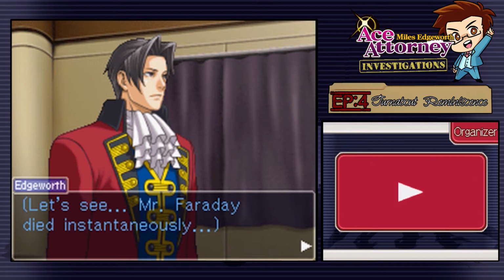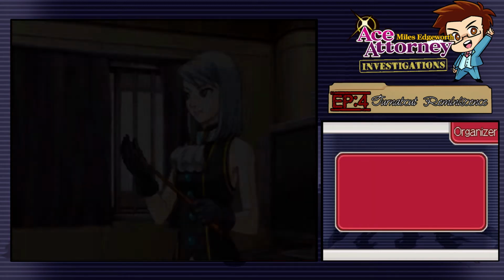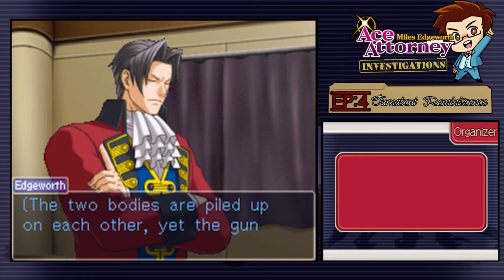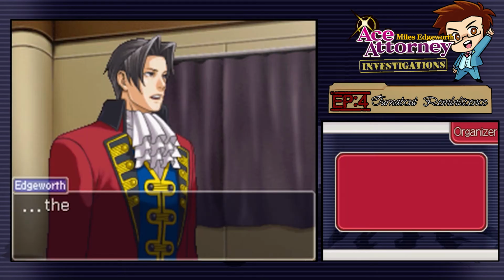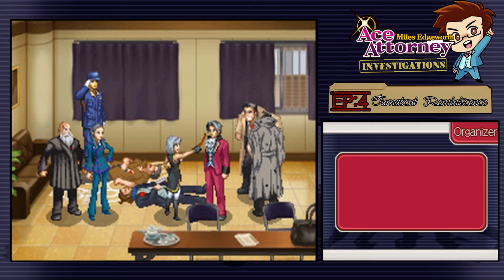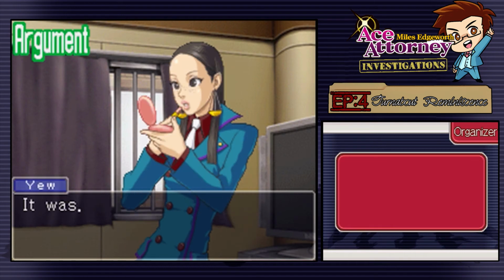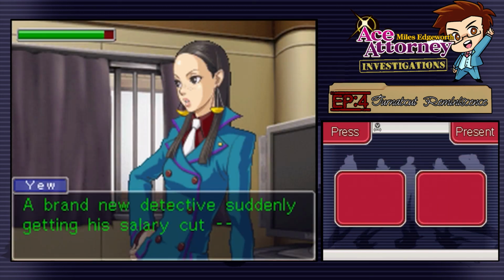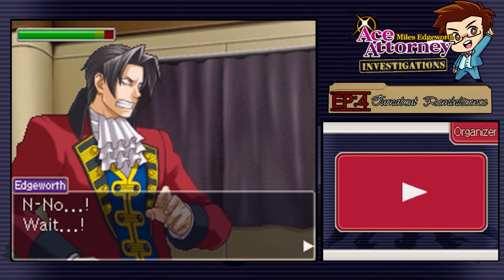Ace Attorney Investigations: Miles Edgeworth | "A Third Party" | Part 35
(｡◕‿ ◕｡) Welcome to my Let's Play of Ace Attorney Investigations: Miles Edgeworth (gameplay/walkthrough). Expect episodes Monday through Friday.

Description ► Ace Attorney Investigations: Miles Edgeworth, known in Japan as Gyakuten Kenji (Japanese: 逆転検事?, lit. "Turnabout Prosecutor"), is an adventure video game for the Nintendo DS handheld game console by Capcom. It is the fifth game in the Ace Attorney series, and is set between Phoenix Wright: Ace Attorney: Trials and Tribulations and Apollo Justice: Ace Attorney.

This game is a standard "point and click" adventure, with the player controlling Edgeworth's movements and what he interacts with. For each case, the goal is to collect evidence to determine who the perpetrator is, how the crime was committed and their motive. This is presented as a combination of a third-person view showing the characters at the crime scene and through animated close-up images of the characters, annotated by text dialog. In some cases, still images are used to highlight dramatic scenes.